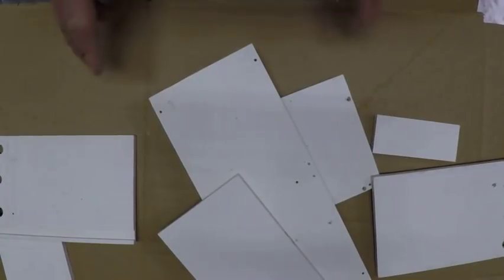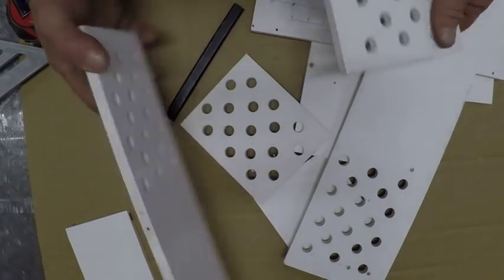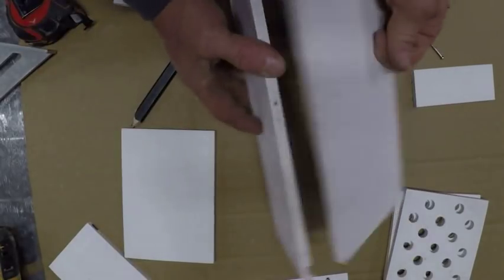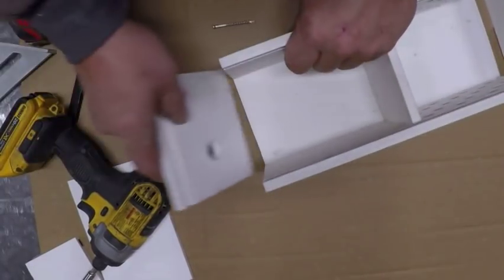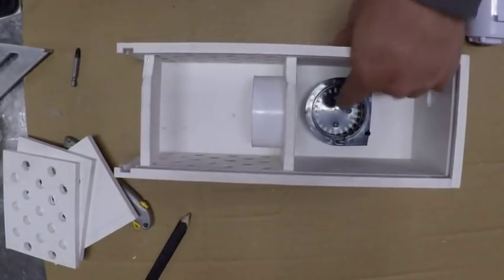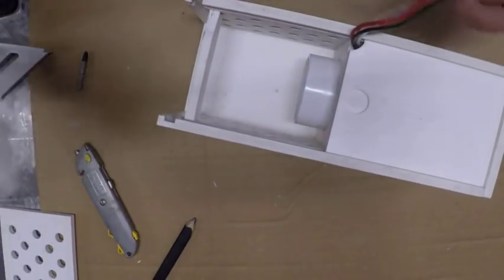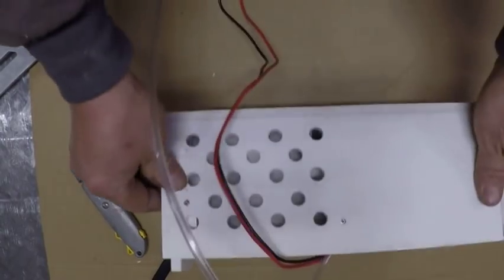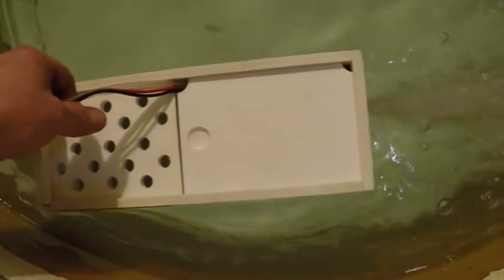$50.00 CATFISH AIR BOX BUILD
This is a video on how to build your own portable air box,  i use it in my bait tank or in my livewell  total cost $50.00